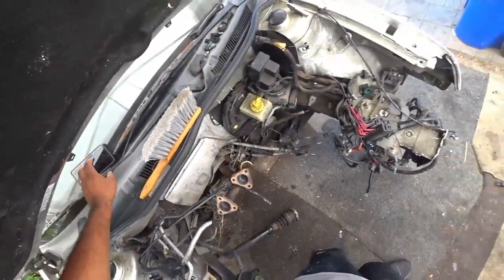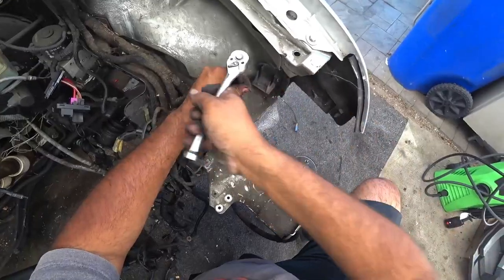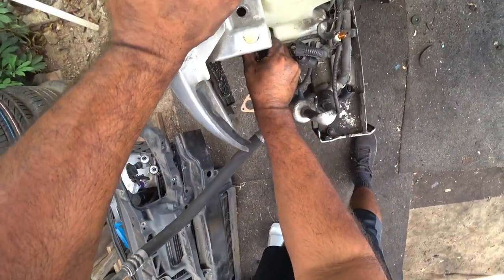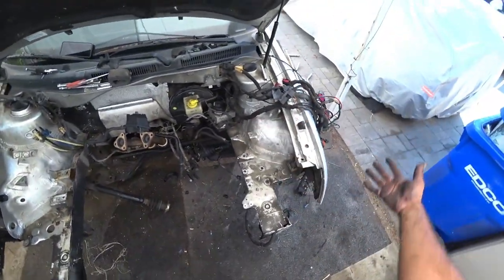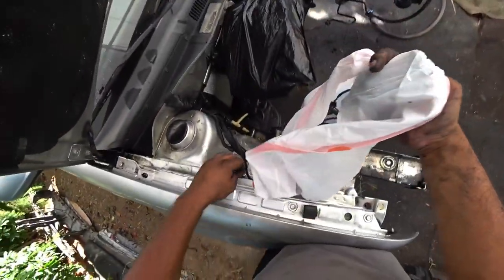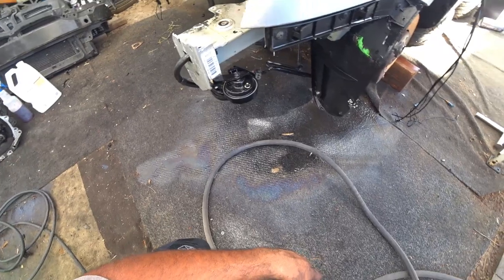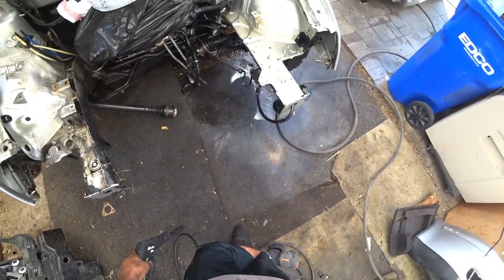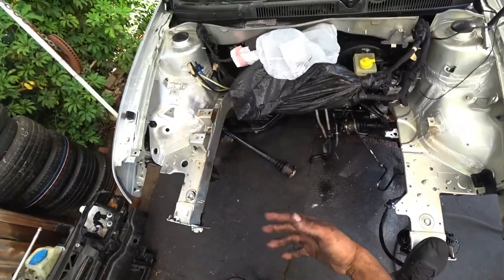How to Clean an MK4 Engine Bay S7EP6